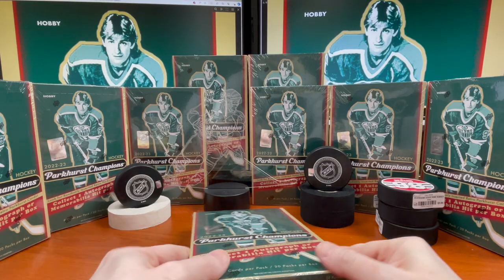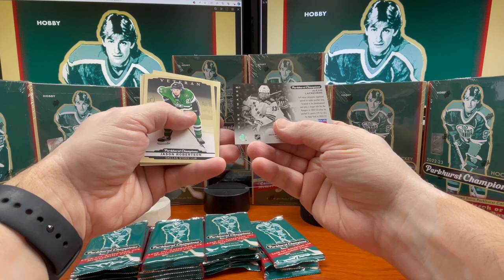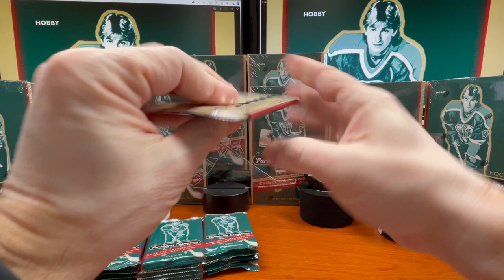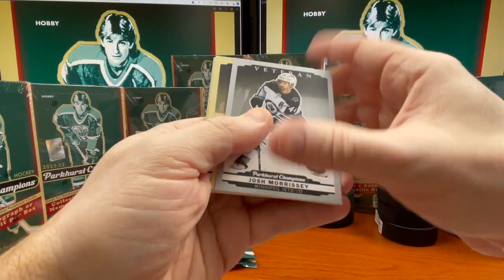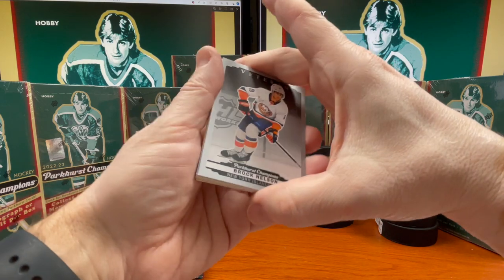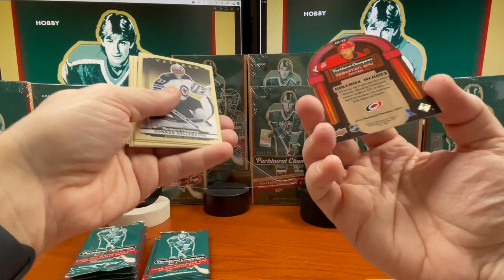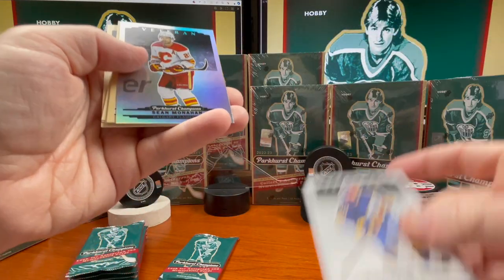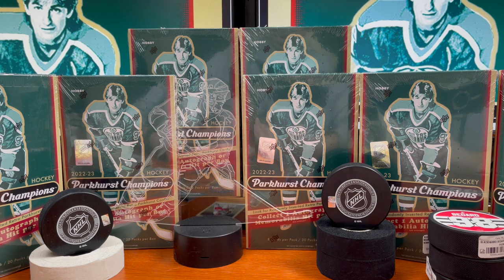Opening Parkhurst 2022-23 Box 2 of 24 Ep 29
Parkhurst 2022-23 Opening box  2 of 24.